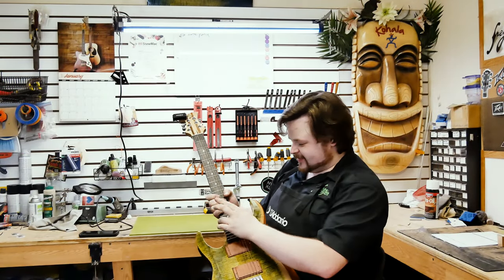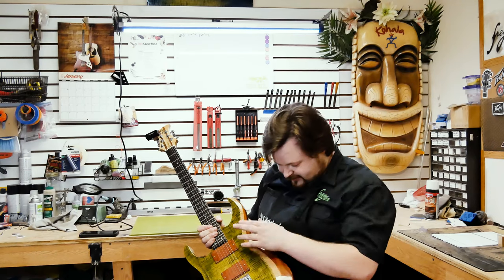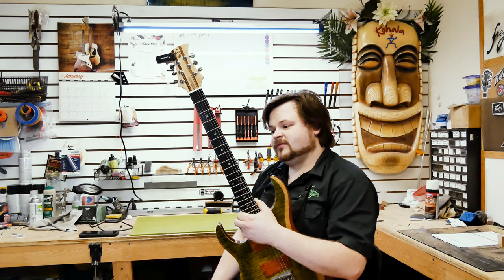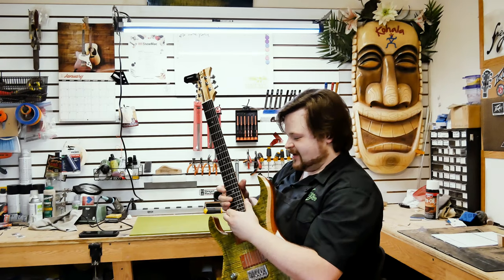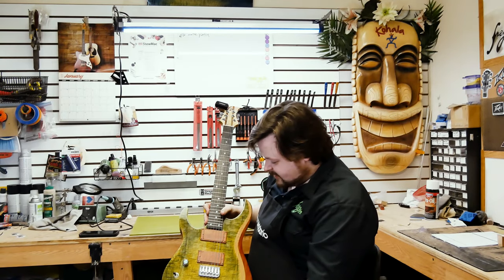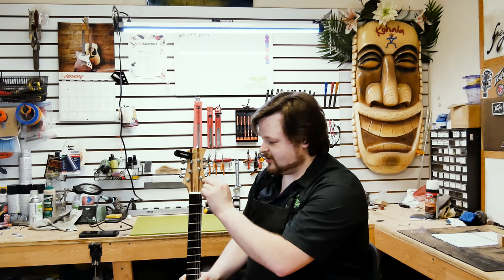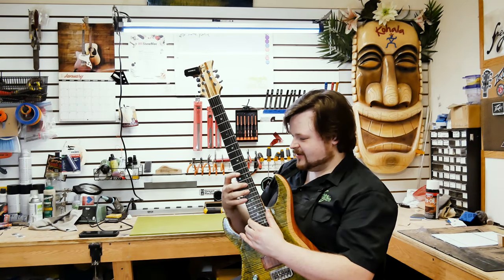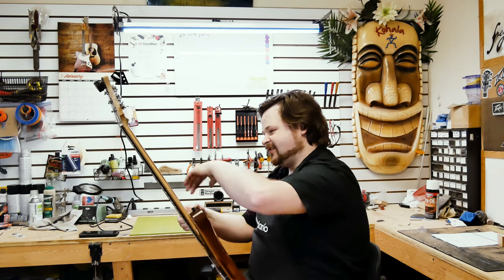Tips to Build Your Ultimate Custom Guitar | Interview with a Luthier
Sean Frey Is a small town electric guitar luthier and owner of Frey Custom Guitars. He also works as CA House Music's guitar tech in Parkersburg, WV. We sit down and interview him about one of his incredible handmade guitars. Sean explains how he built this guitar, and lets everyone in on some tips to follow, and mistakes to avoid when building a guitar.

Sub Goals:
1,000 - 12/9/18
2,500-
10,000-
25,000-
50,000-
100,000-
200,000-
300,000-